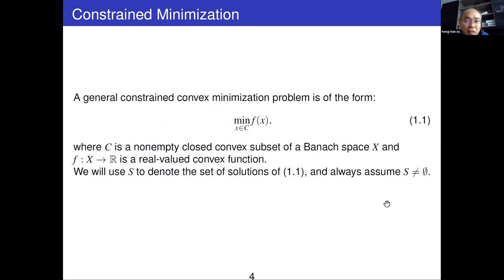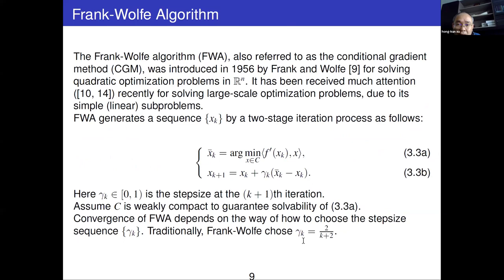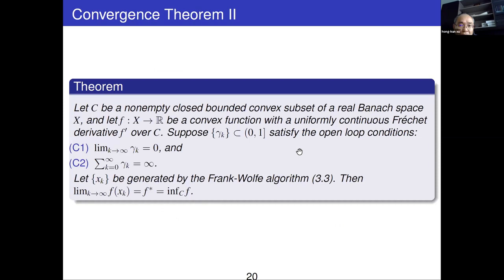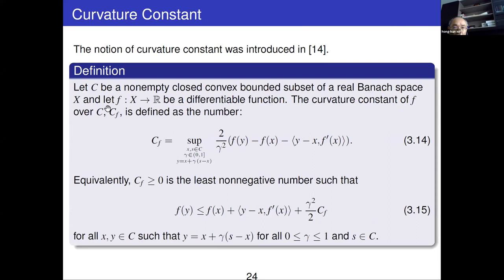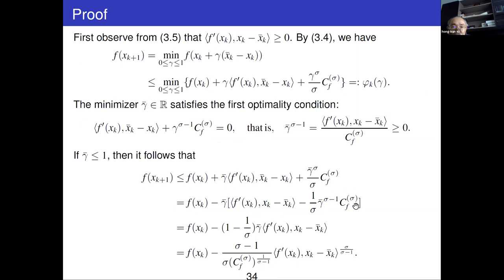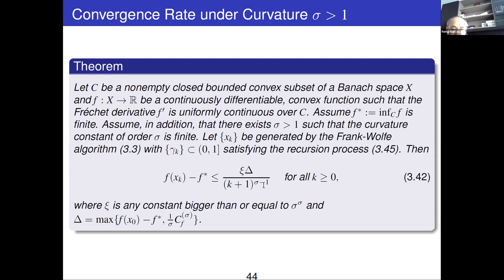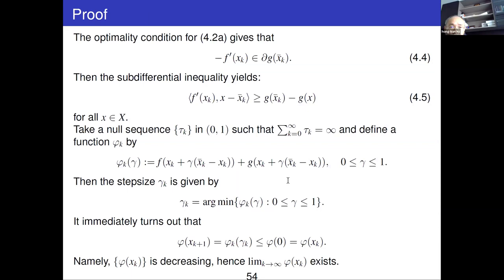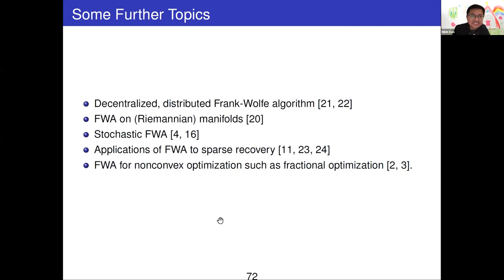Hong Kun Xu: Convergence Analysis of the Frank Wolfe Algorithm for Convex and Nonconvex Optimization